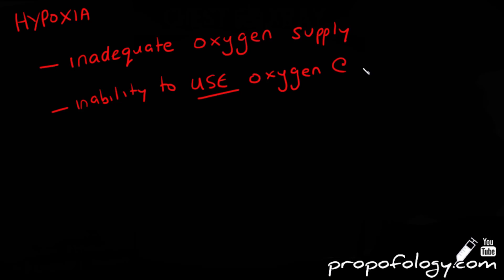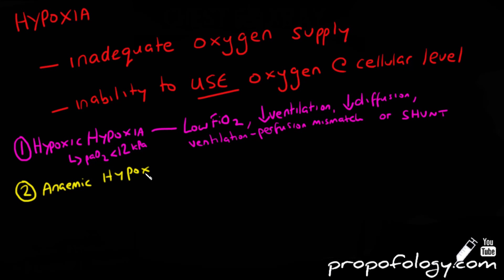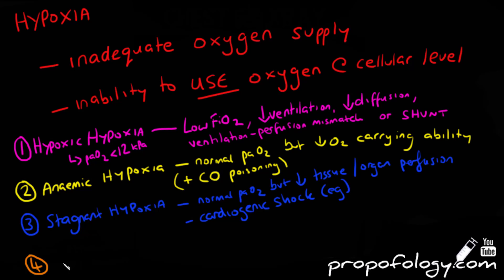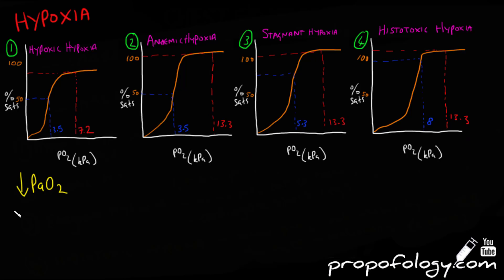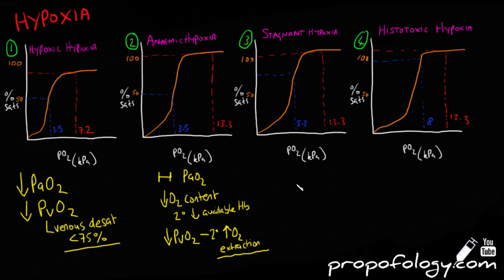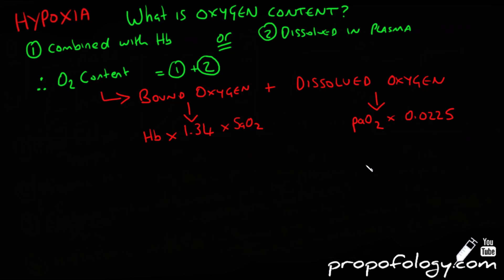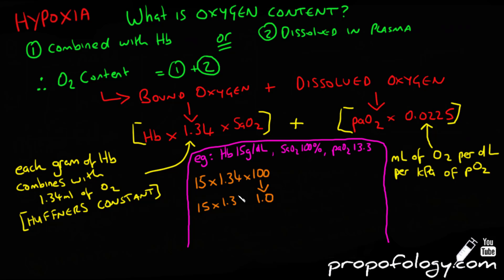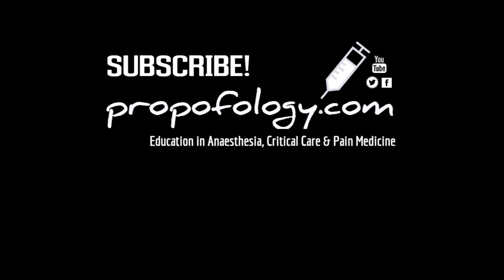Hypoxia & Blood Oxygen Content in 7 Minutes! [Physiology]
Learn about ALL the causes of hypoxia in seven minutes! This is one of the most crucial physiological principles when treating a patient. If a patient is worseningly hypoxic, you will not achieve anything in your other interventions before correcting this. Learn the science behind low levels of oxygen in the blood and how to calculate oxygen content (and even the amount of oxygen consumed and delivered!)